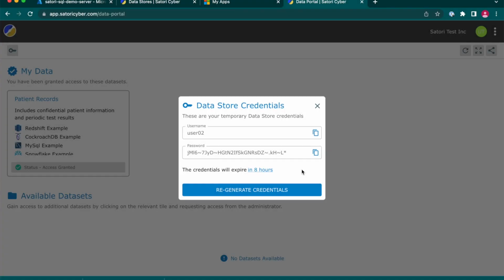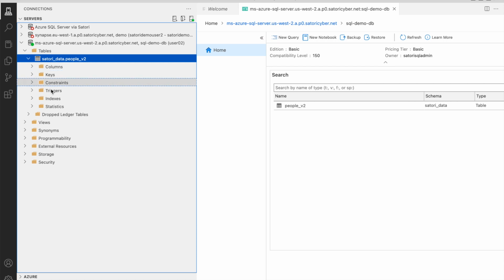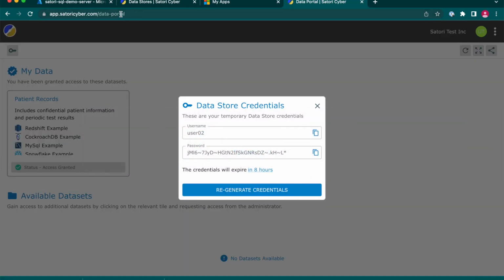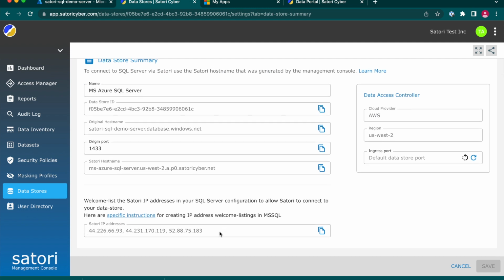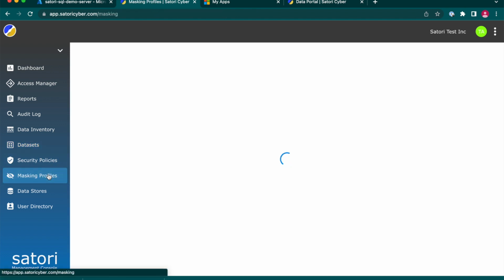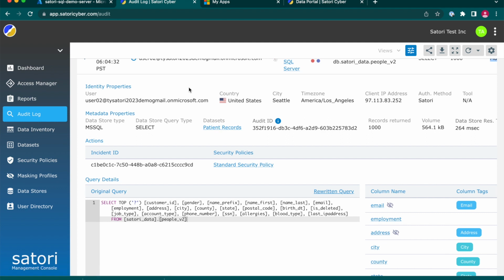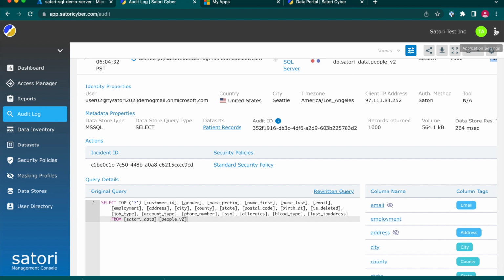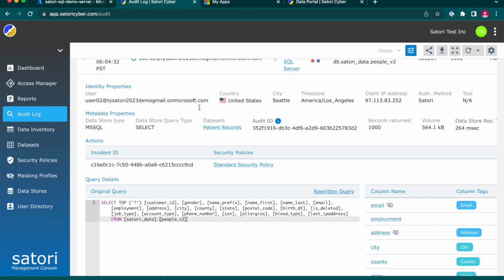Satori Azure SSO Part 5 Testing Satori DataSecOps